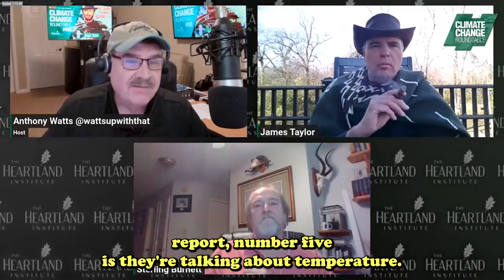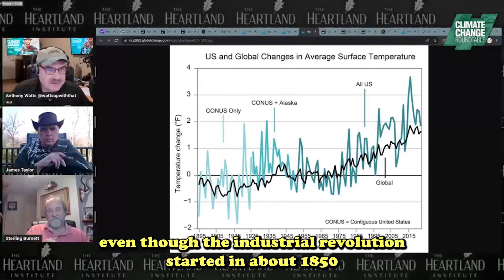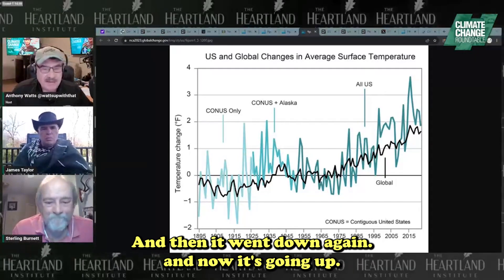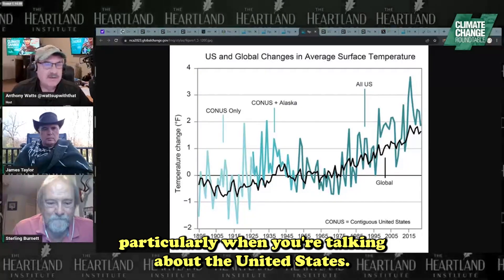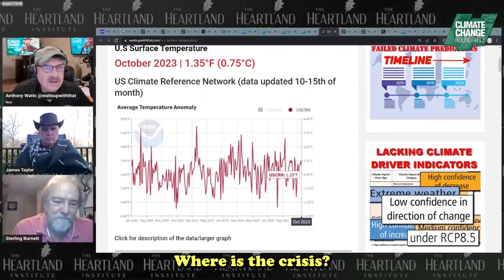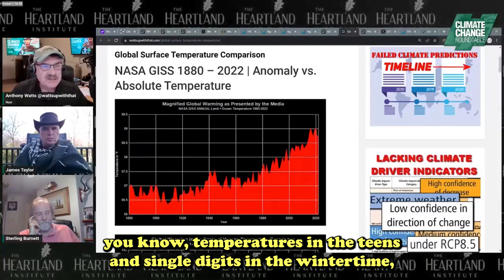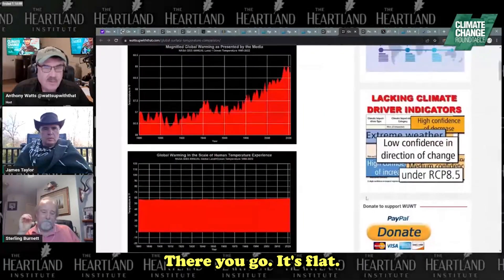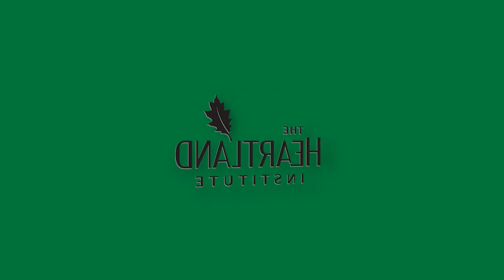NASA Data Disproves Climate Change Myth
Anthony Watts uses data from NASA GISS to highlight the fact that modern temperatures are well within historical norms.